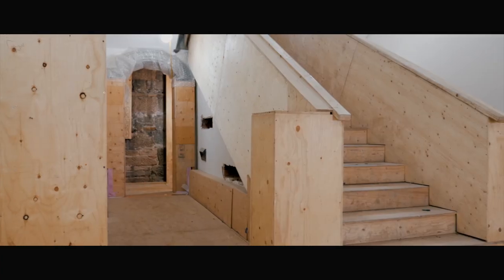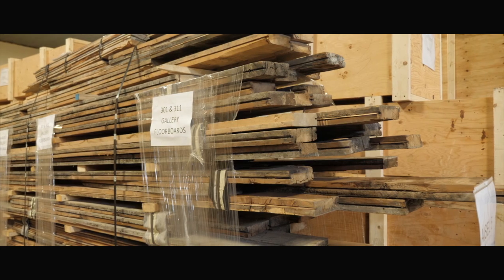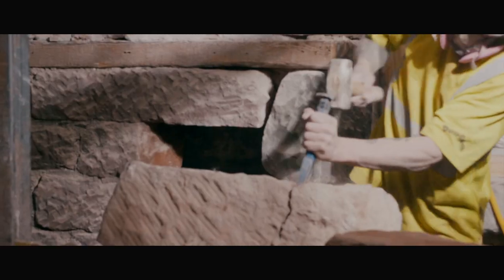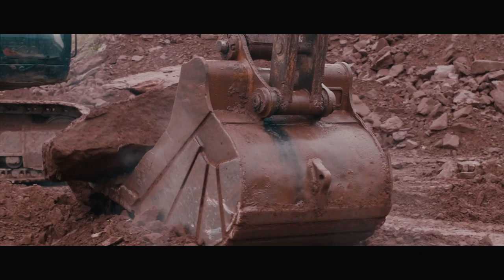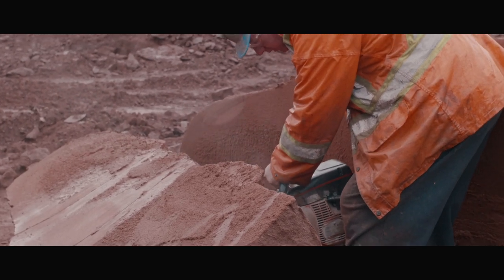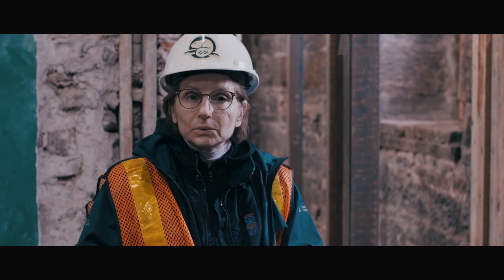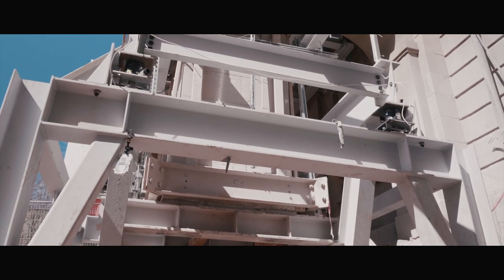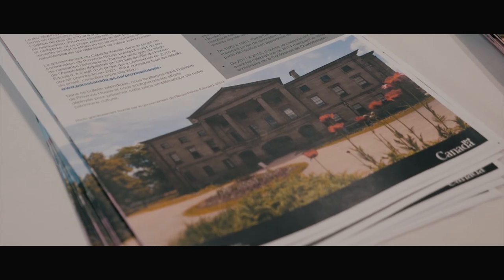Mid-project update | Province House Conservation | Parks Canada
How do you conserve of a National Historic Site? Find out in this mid-project update on the work happening at Province House National Historic Site in Charlottetown, PEI.

Love and Hope by Terry Devine-King and Adam Drake